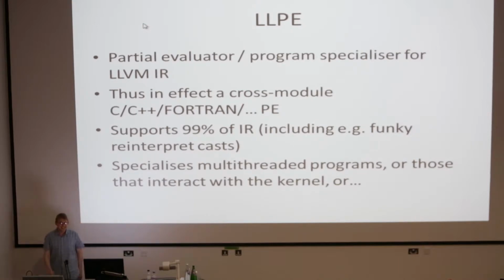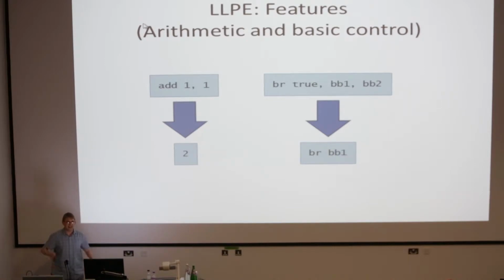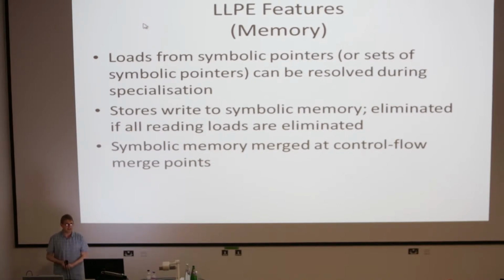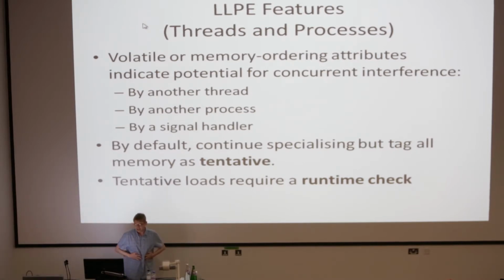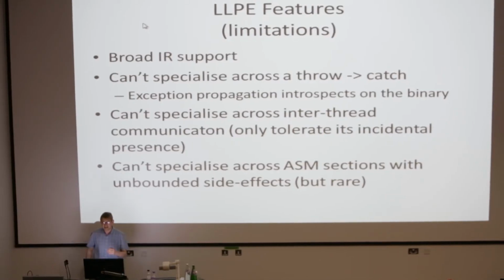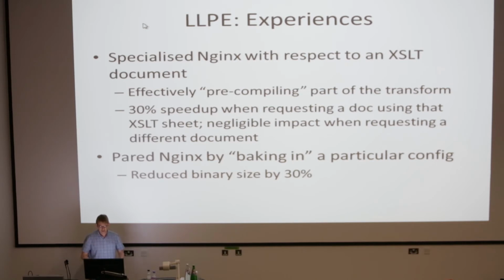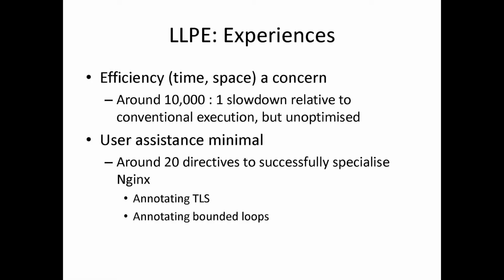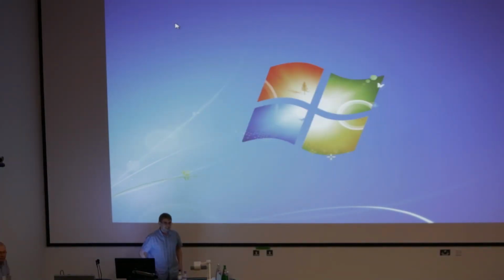2015 EuroLLVM Developers’ Meeting: “LLPE: High accurate partial evaluation for LLVM IR”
LLPE: High accurate partial evaluation for LLVM IR - Christopher Smowton